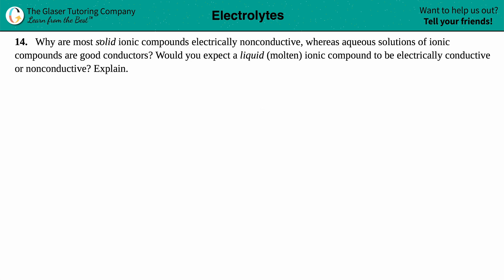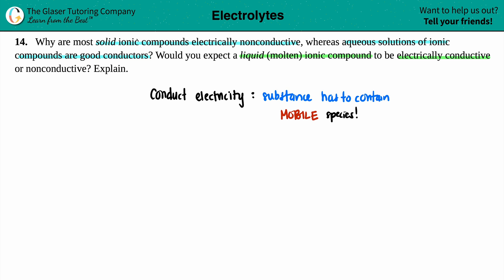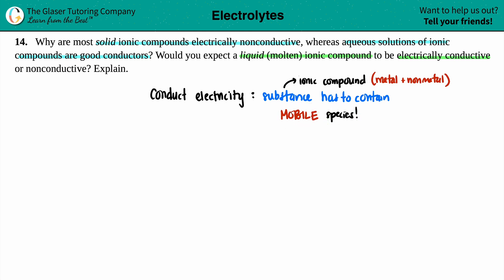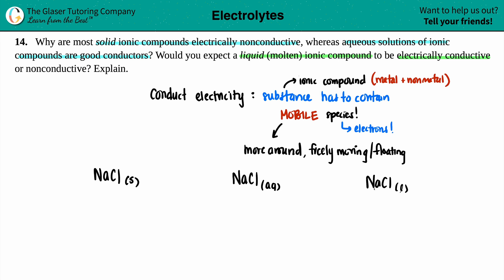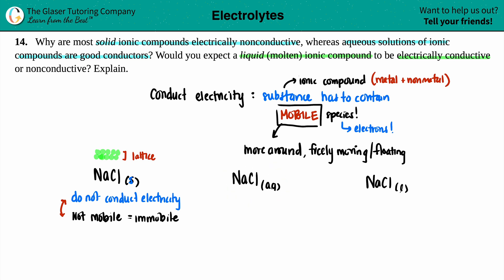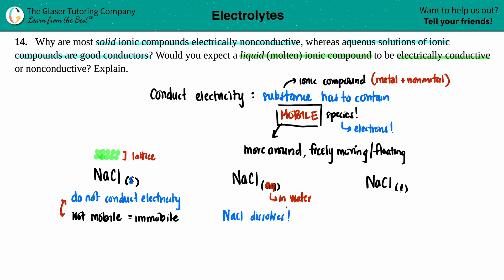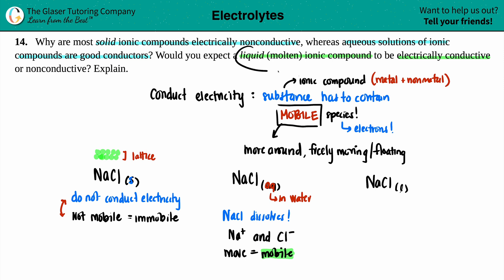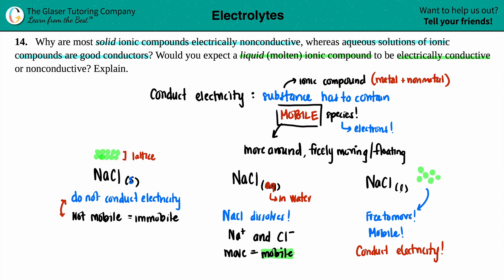11.14 | Why are most solid ionic compounds electrically nonconductive, whereas aqueous solutions of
Why are most solid ionic compounds electrically nonconductive, whereas aqueous solutions of ionic compounds are good conductors? Would you expect a liquid (molten) ionic compound to be electrically conductive or nonconductive? Explain.